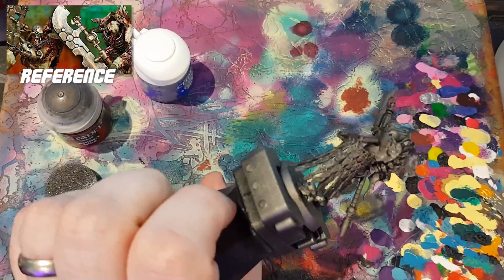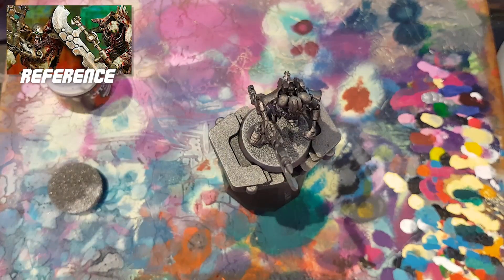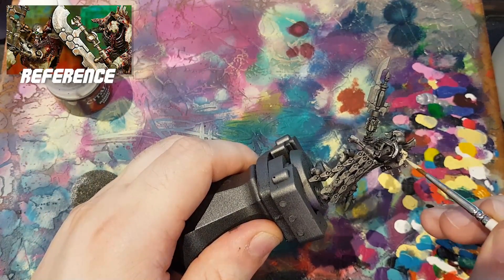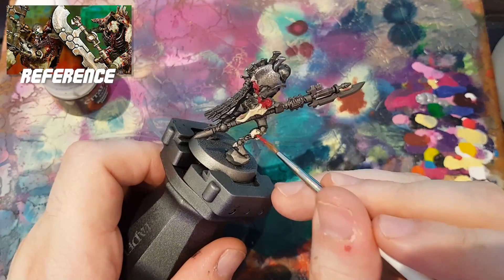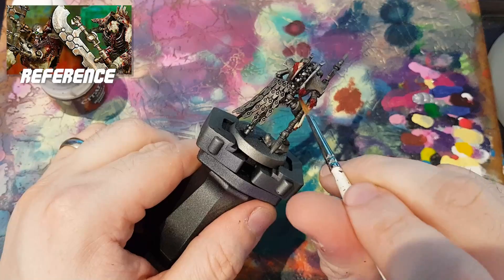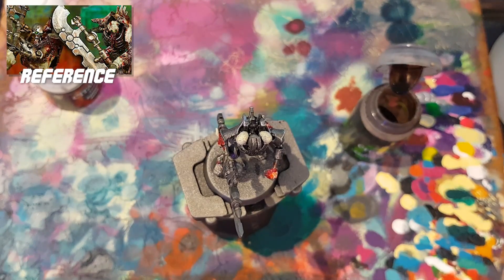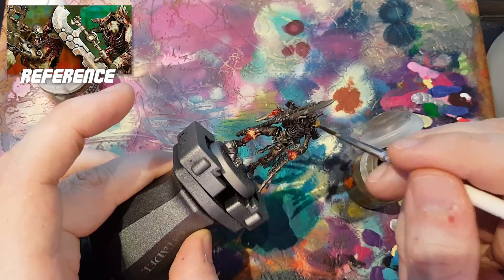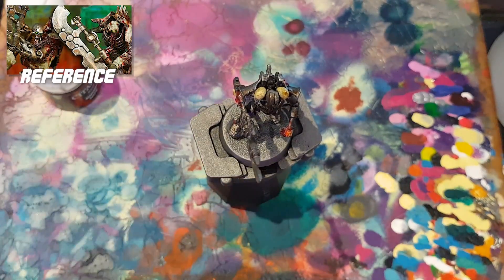Trying To Paint Midwinter Mini's Makhiban Dynasty Necrons... Without Watching The Tutorial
Massive shout out to @MidwinterMinis. Amazing channel, lovely people. The actual way to paint this scheme can be found

Today I thought I'd challenge myself a little and try and copy a paint scheme for which there is an excellent tutorial... I just didn't watch it before I tried to copy it. Because why not give yourself a little bit of a fun challenge now and again?